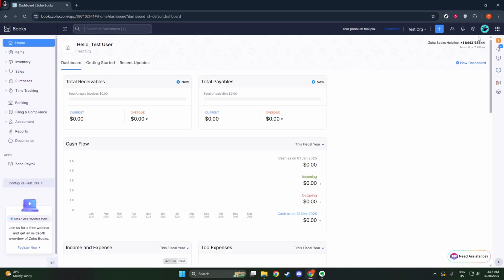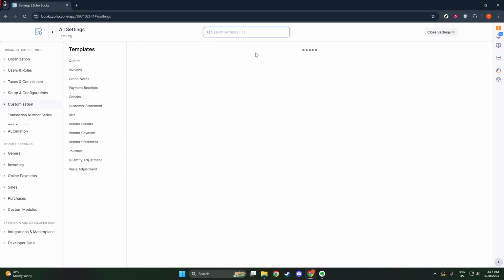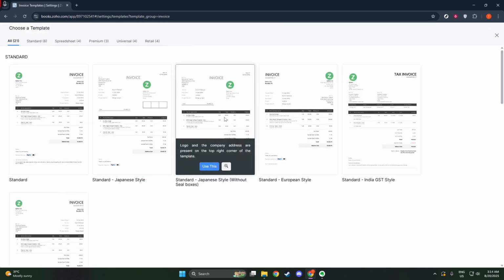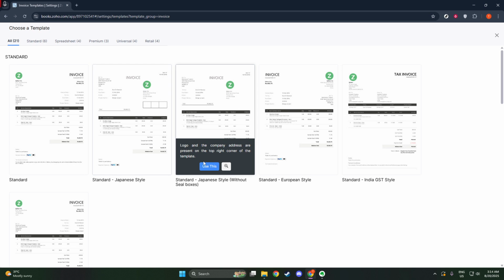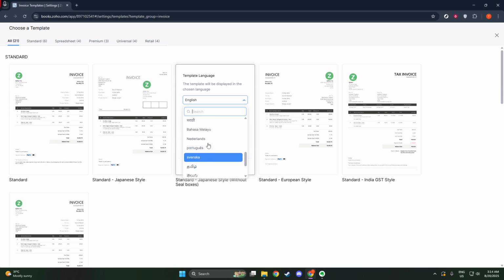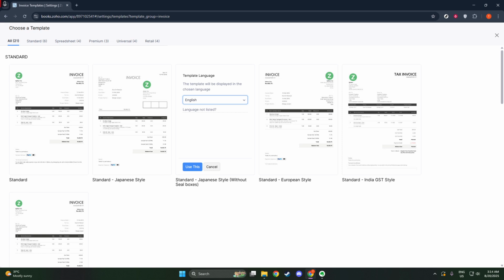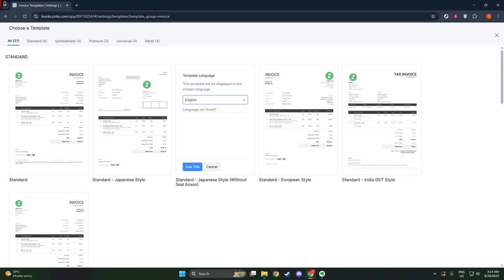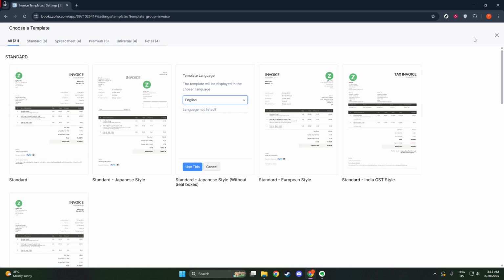How to Change Language in Zoho Books [2026 Full Guide]